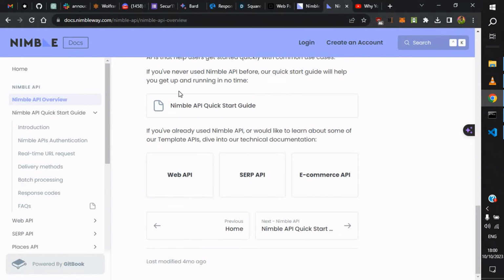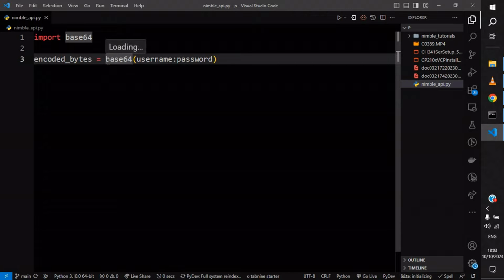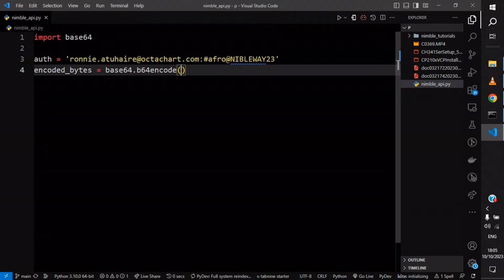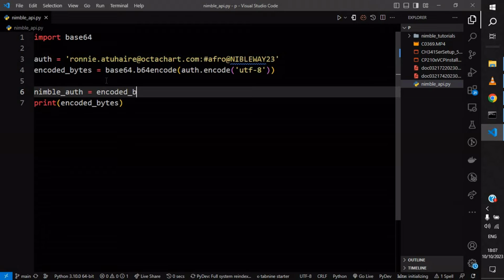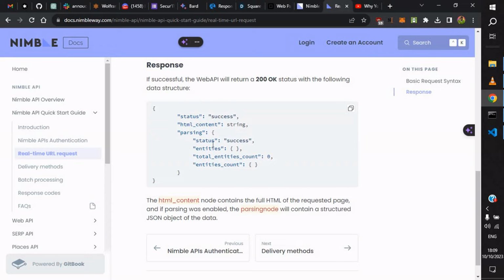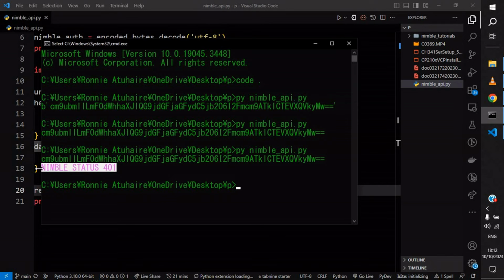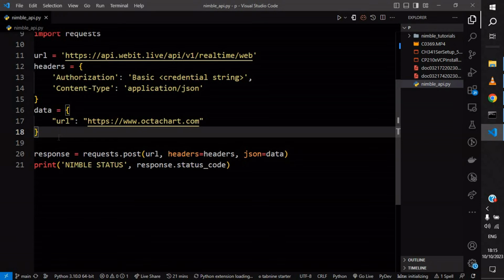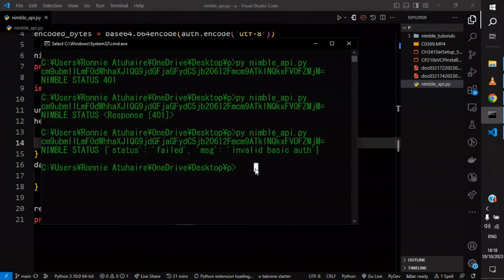Nimble API: Generate Credentials and Start Data and WebScraping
Nimble is a game-changer in the web scraping and proxy market. Its unique offerings, the Nimble Browser, Nimble IP, and  Nimble API, are designed to make data collection easier, faster, and more efficient than ever before.

The Nimble Browser, built from the ground up, replaces existing browser automation tools and provides a superior way to access and collect data. It offers higher success rates, superb data accuracy, infinite scalability, and more, all without requiring any configuration from the user.

The Nimble API, on the other hand, encapsulates the entire data collection process into a single, unified package, making it easier to access, collect, and deliver web data. It's operated through easy-to-use REST APIs and includes Template APIs for common use cases.

What sets Nimble apart is its focus on overcoming the challenges of web scraping. Its built-in tools like a robust fingerprinting engine, versatile device emulation profiles, and AI-powered parsing and webpage rendering capabilities ensure smooth and continuous access to any public data source.

Moreover, Nimble's pricing model is fair and transparent, charging only for successful requests. This, combined with its seamless integration and compatibility with traditional browser automation frameworks, makes Nimble a revolutionary tool in the web scraping market.